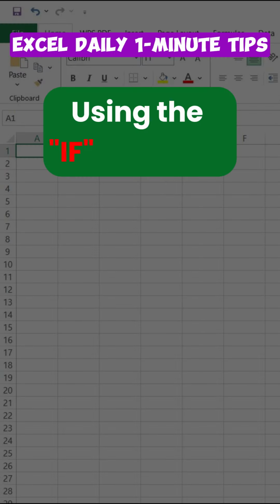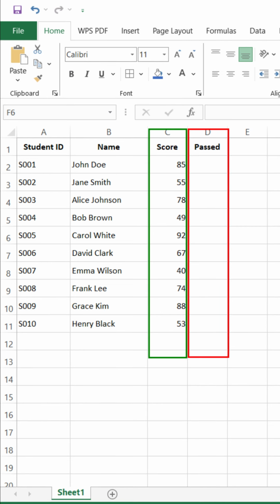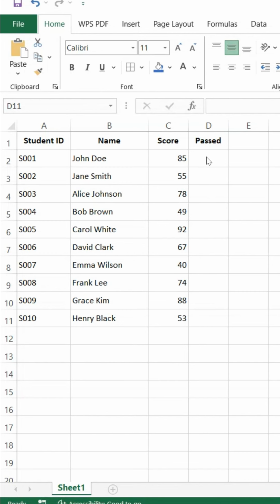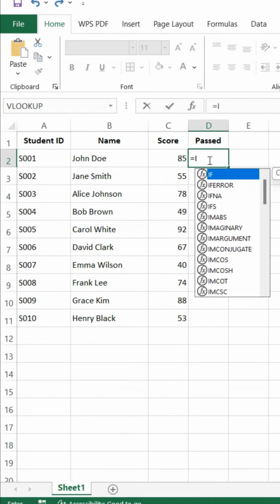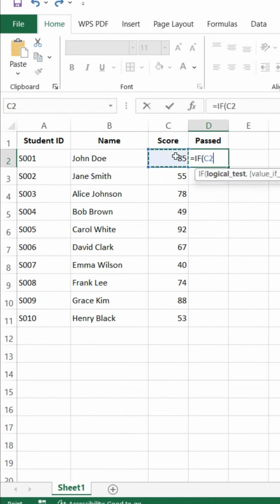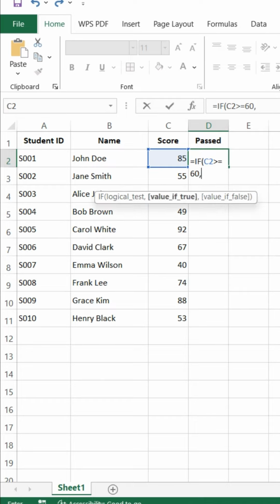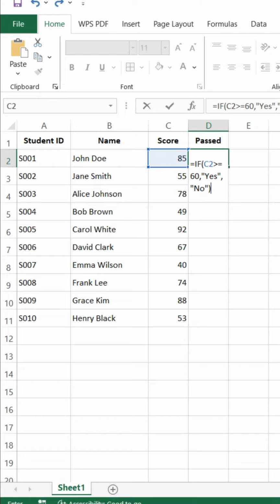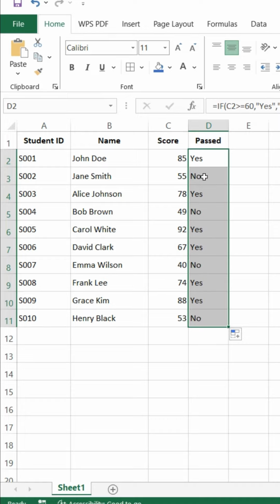IF function in Excel to make your data work smarter. Learn one minute! 💡